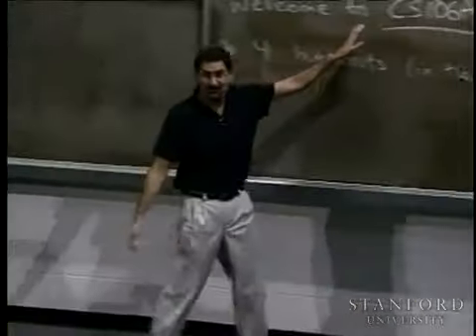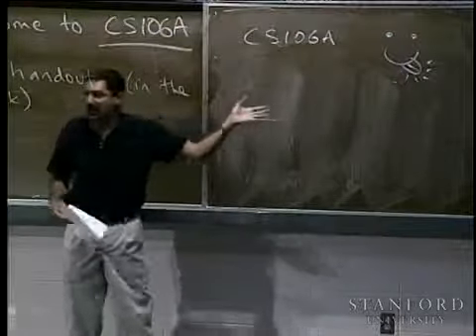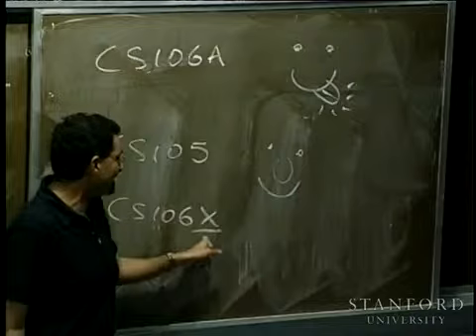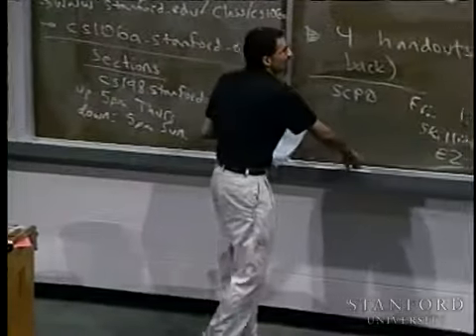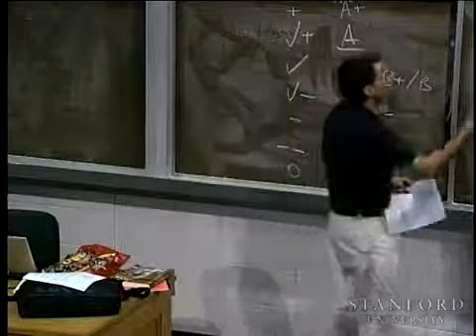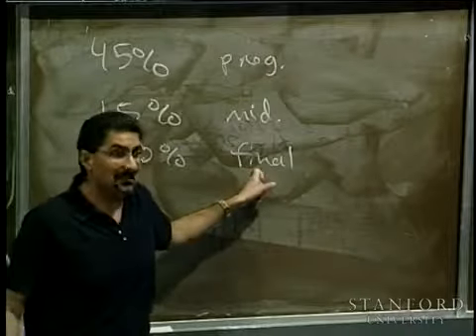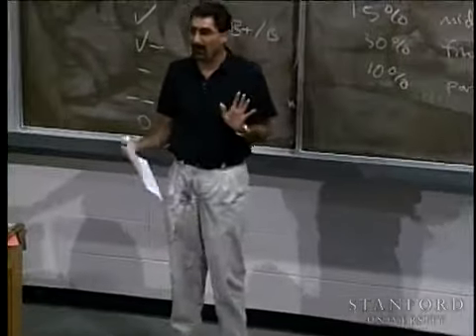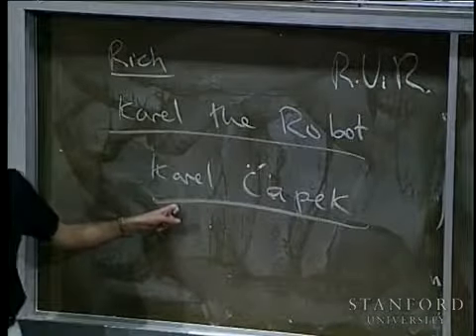Lecture 1 Programming Methodology (Stanford) - YouTube